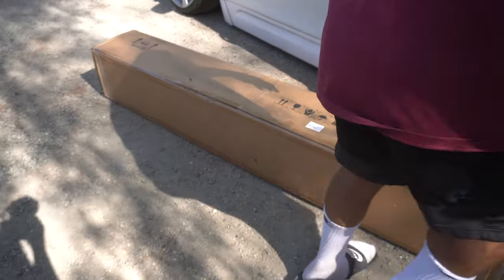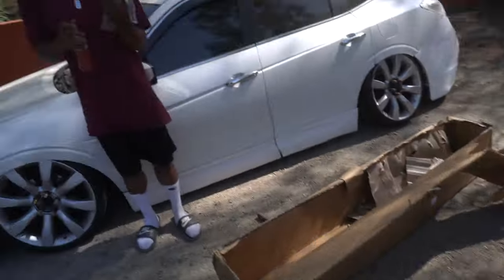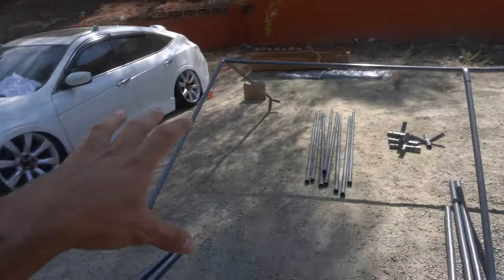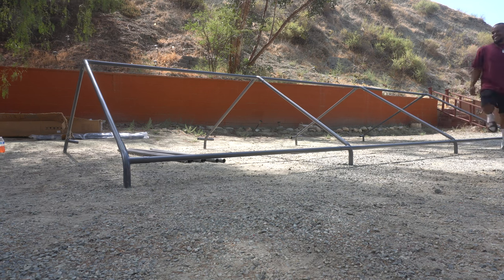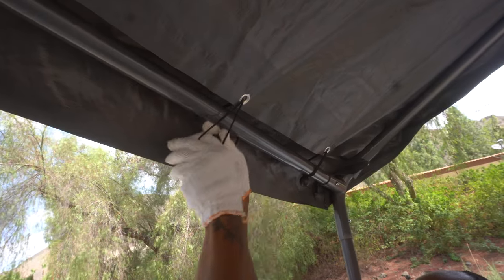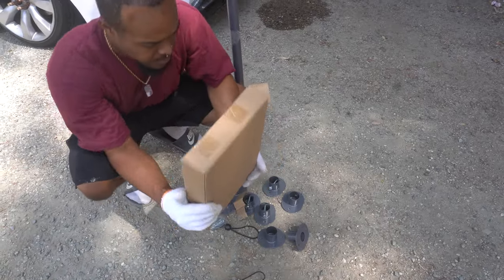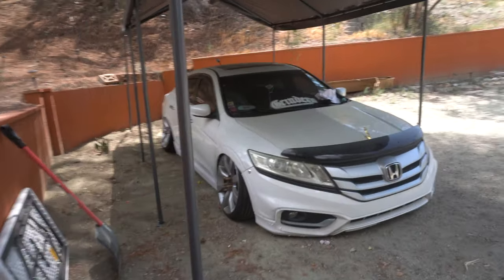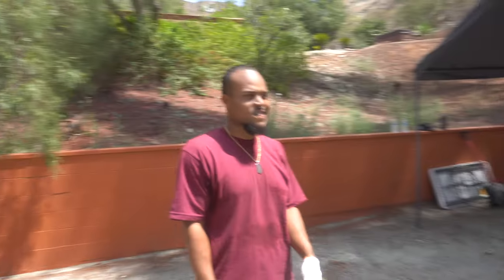EASIEST CARPORT INSTALLATION!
What is up everyone hope you're doing well! In today's vlog we setup one of the easiest carports ever, they're very affordable too! Check the link out down below.